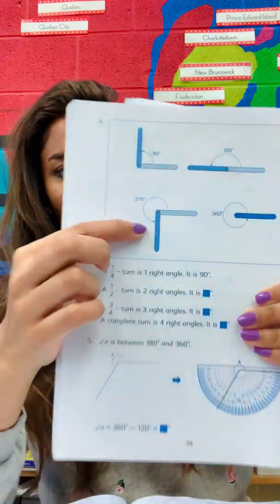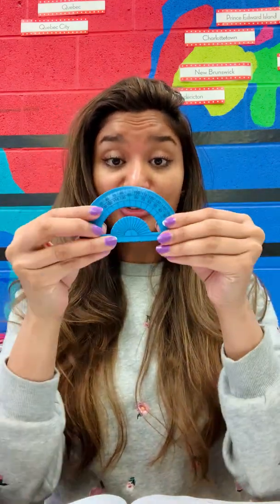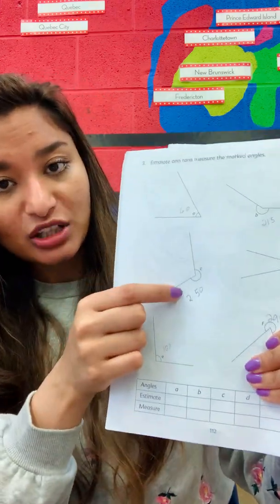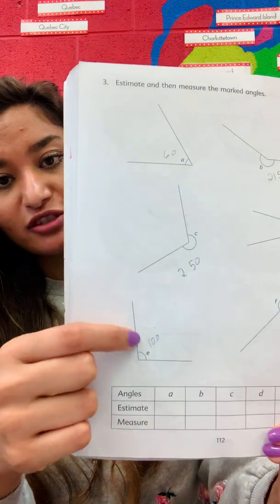Grade 4 Math Lesson 9